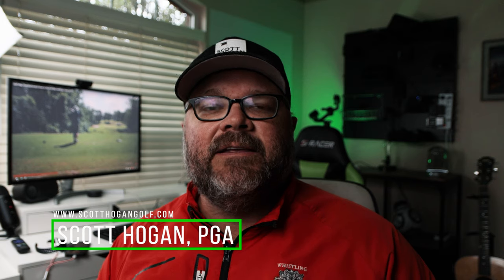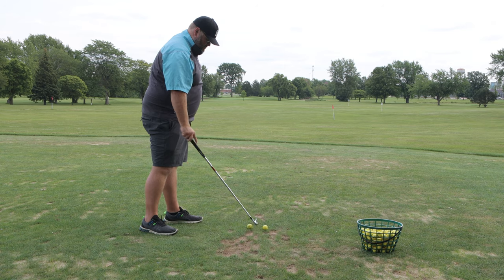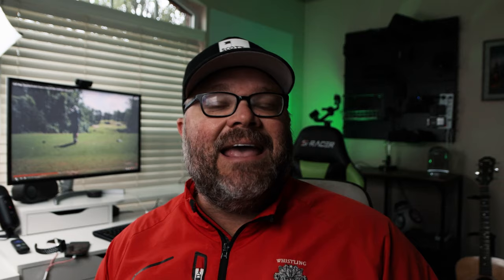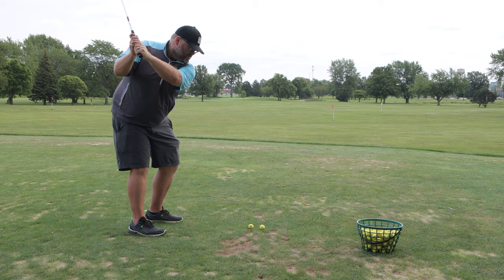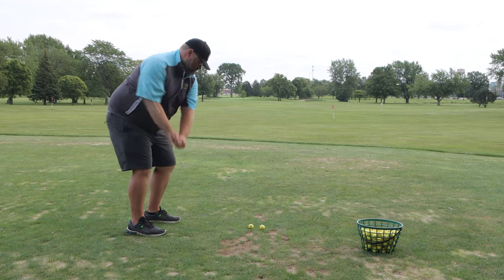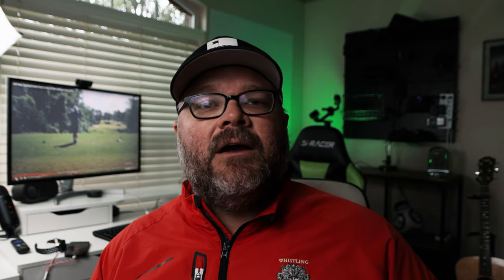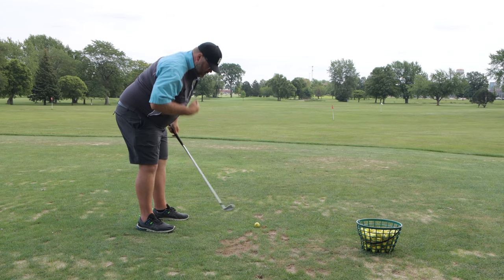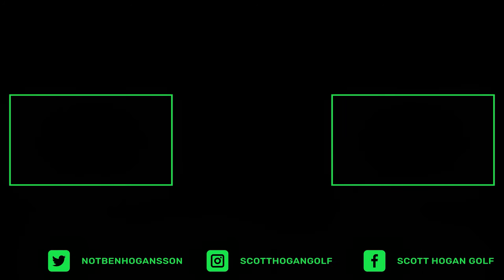Golf Drill Quick Hitters: BEST DRILL FOR EARLY EXTENSION